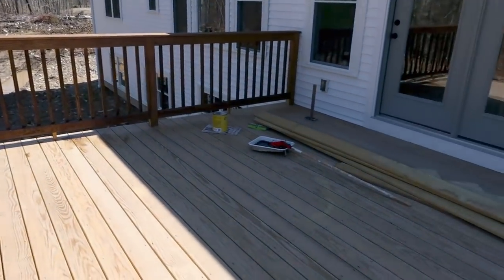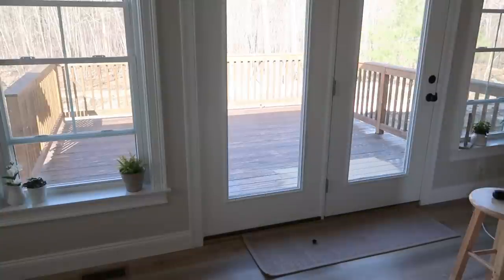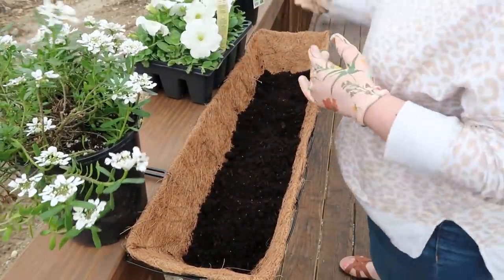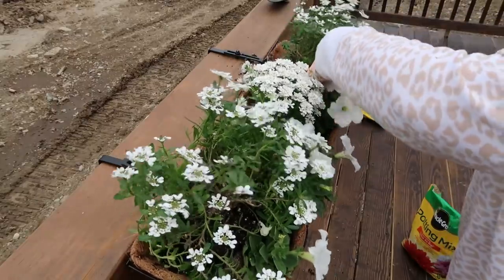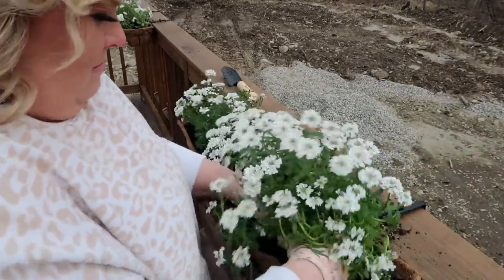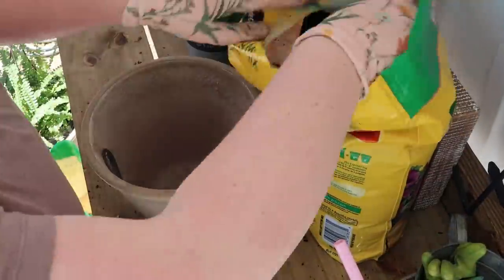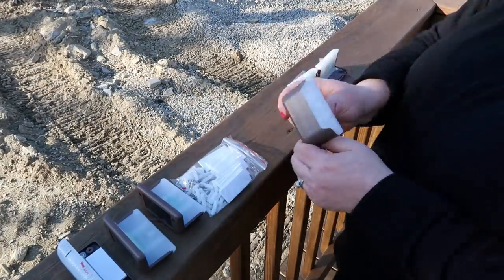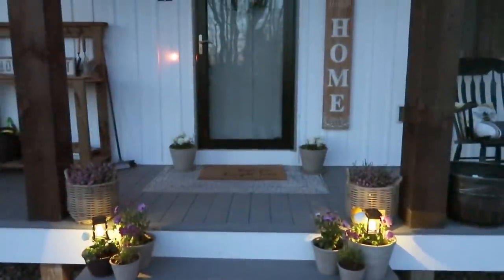FARMHOUSE DECK MAKEOVER PART ONE // PATIO MAKEOVER // DECORATE WITH ME // CHARLOTTE GROVE FARMHOUSE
I am so excited to share part one of our deck makeover with you! This has been such a fun project and I love how it has come out. XO - Tiffany